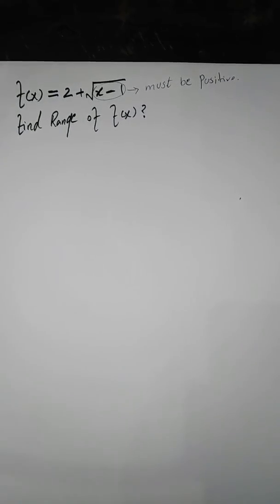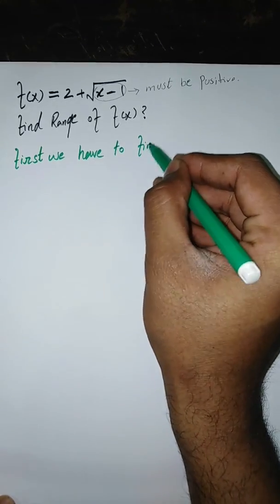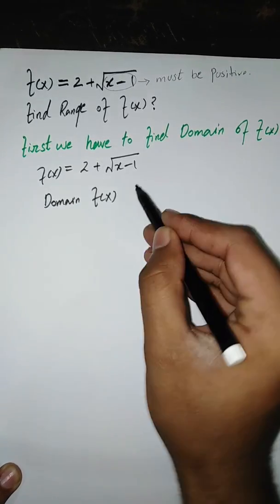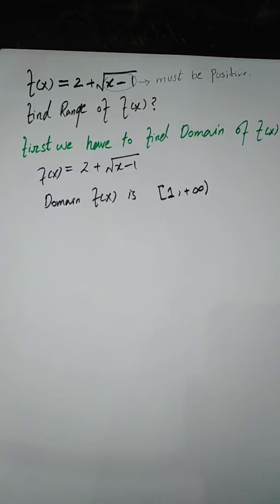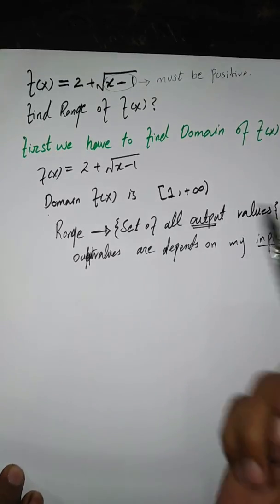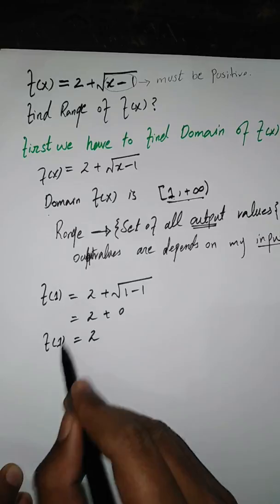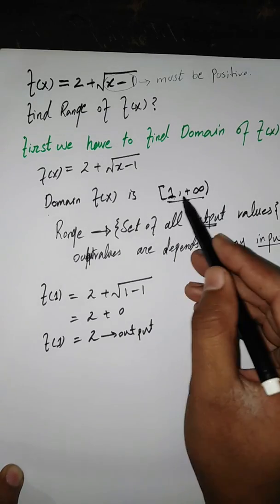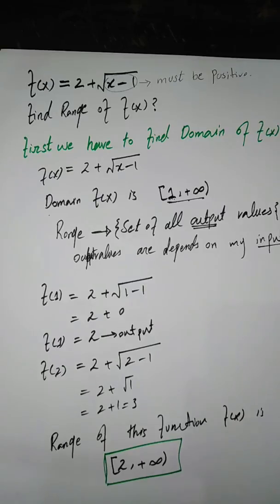How to find Range of function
range of function is depends on our set of domain
@domain @Range @function @calculus Calculus by @Howard snd @Anton
Domain and Range,domain and range of function,calculus lectures,calculus solutions,calculus howard Anton,calculus tutorials,calculus,domain of function,range of function